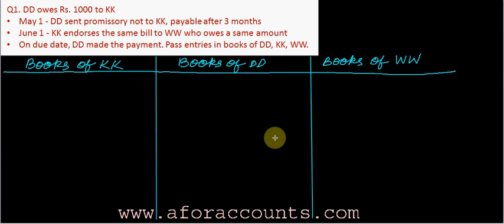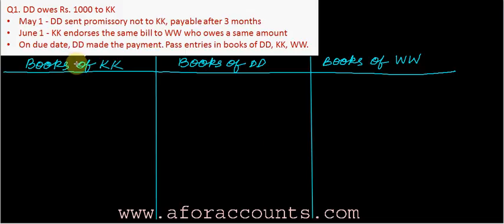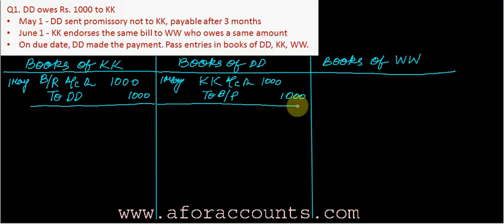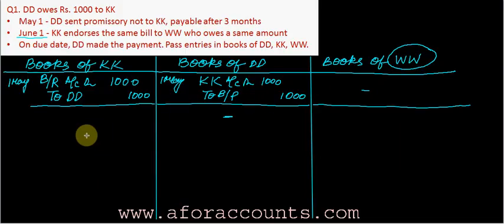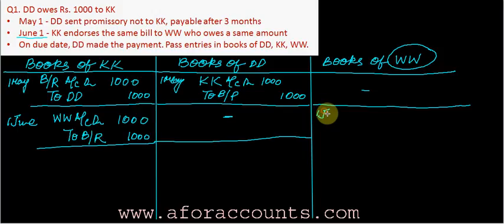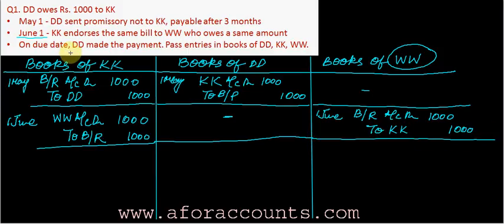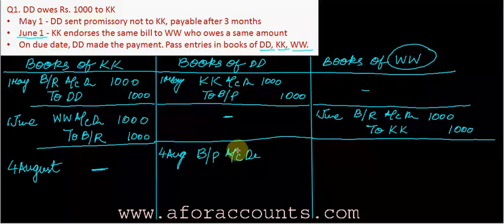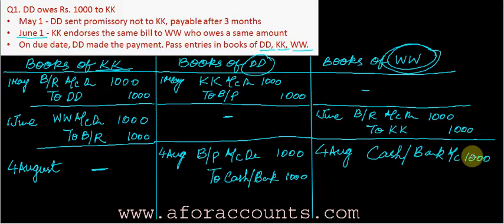12.4 Bill of Exchange - Q1